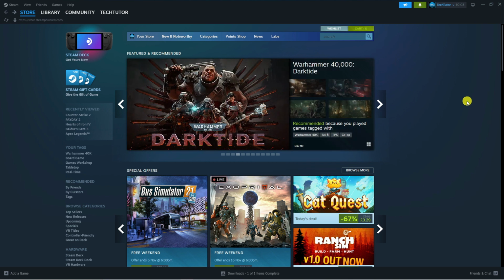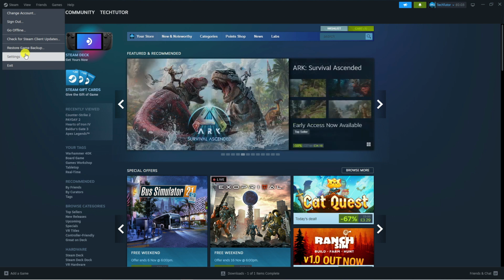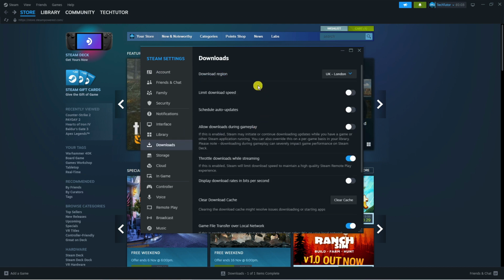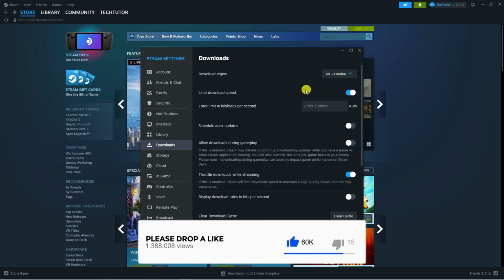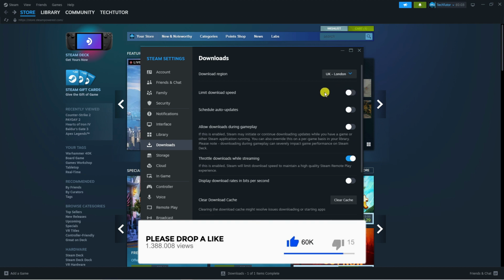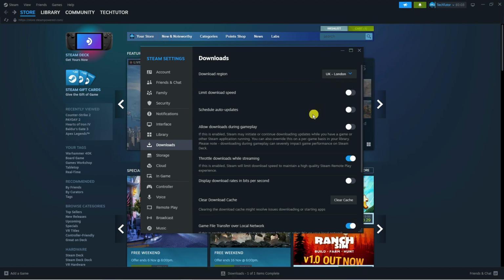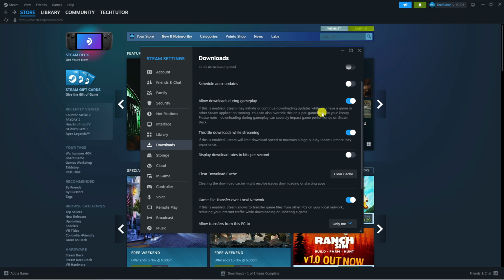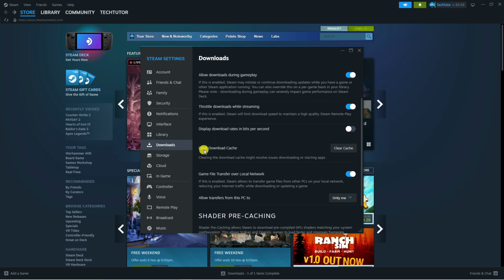How To Fix Steam Games Slow Download Speed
In this video, I'll show you quick and effective methods to fix slow download speeds in Steam games. Say goodbye to frustratingly long downloads and get back to gaming faster!

Learn how to optimize your download settings, improve your network connection, and choose the right server for faster downloads. I'll also share tips on clearing your download cache and optimizing your network for gaming.

If you're tired of waiting for Steam games to download at a snail's pace, this video is for you. Watch now and boost your download speeds!

 ✨Recommended VPN: ✨

Thanks!